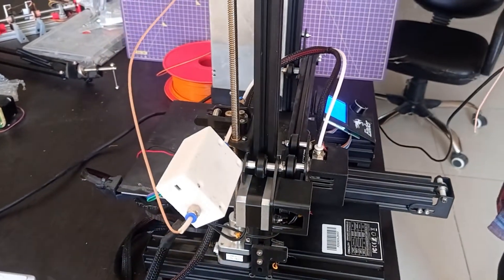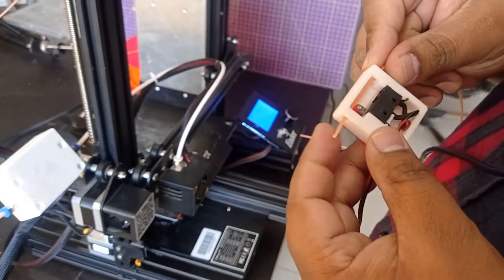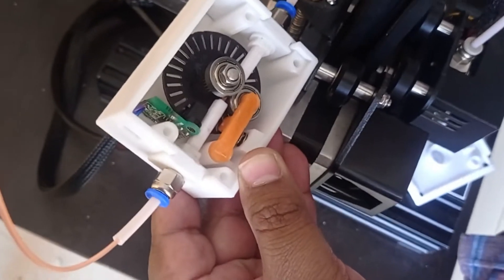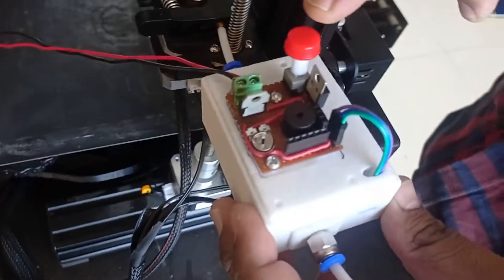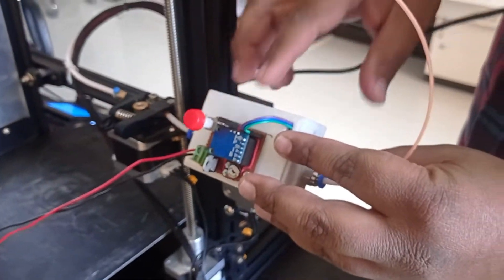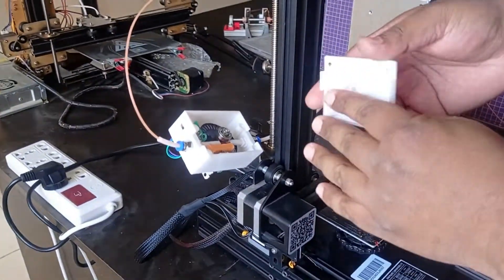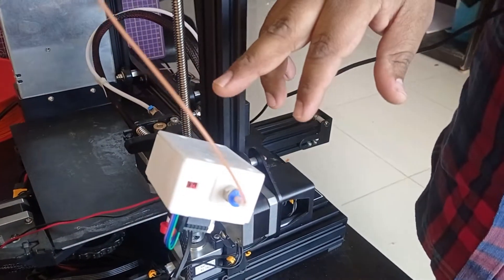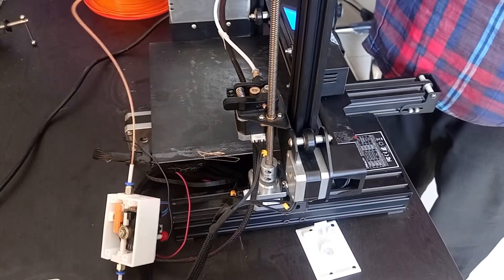How to Make 3D Printer Filament Runout Sensor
3D printer filament breaking or tangling is one of the most common problems that everyone who uses a 3D printer has encountered at some point, as a lot of print and filament gets wasted because of this issue.

To overcome this problem, we made a 3D printed Smart Filament Sensor. When the filament stops moving due to breakage or tangling, this Filament Sensor will beep to alert you.